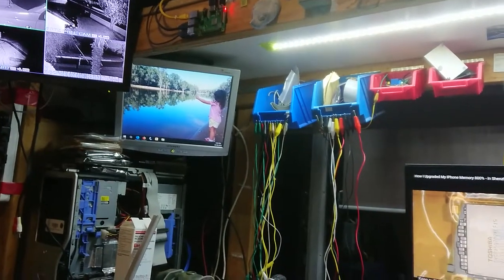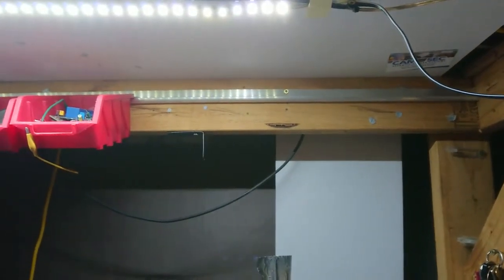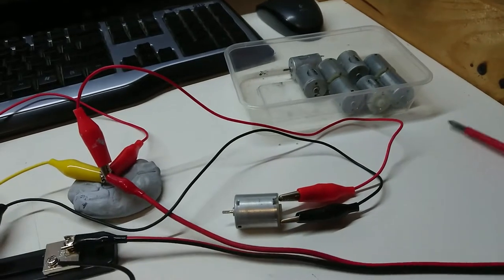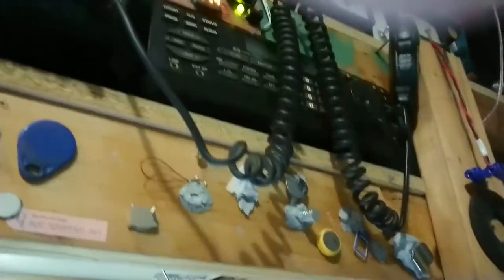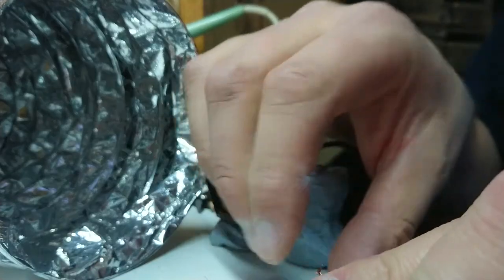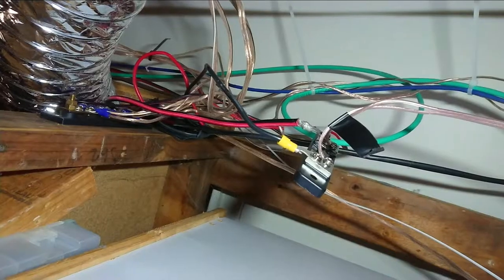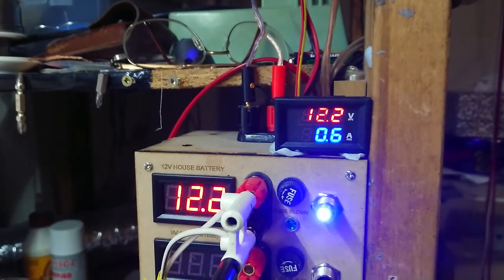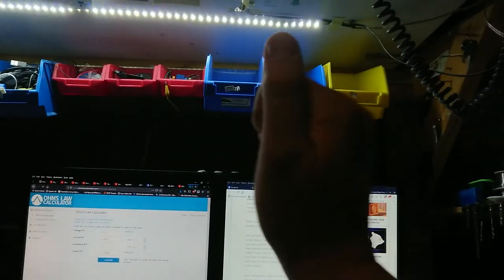Desk Upgrades - More storage and LED AMP Meter install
Adding a few additions to my workshop testbench/desk.
This time I add new rails for parts bins, and replace the Current shunt and LED volt/AMP meter on the low voltage supply to the desk.